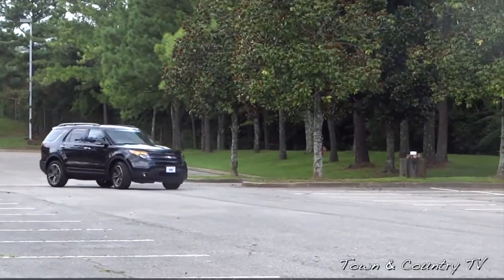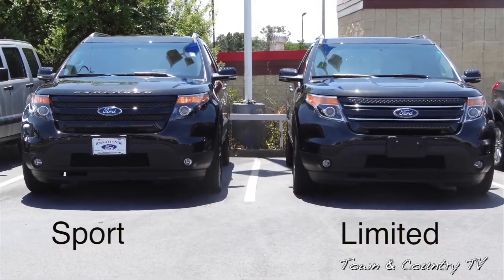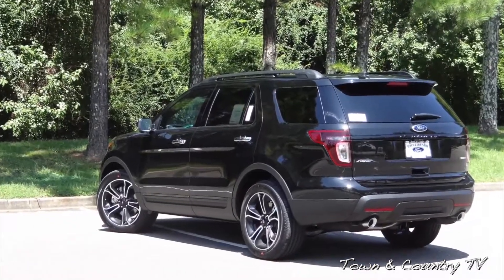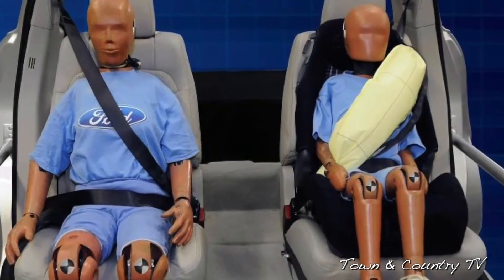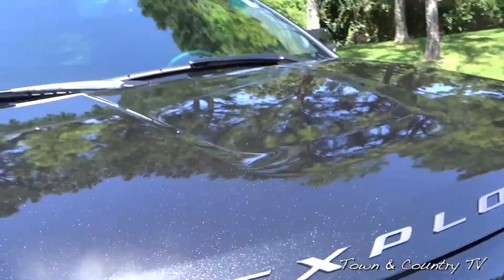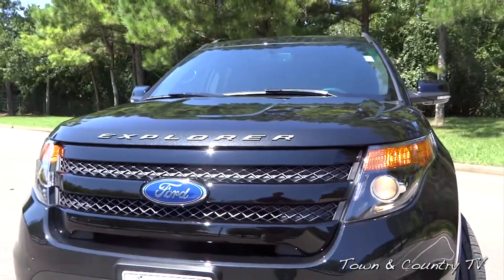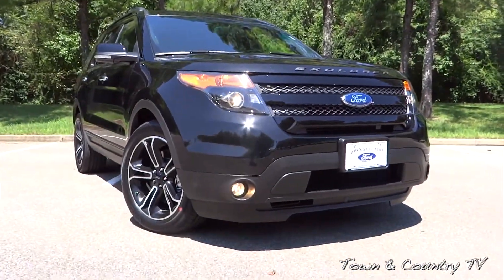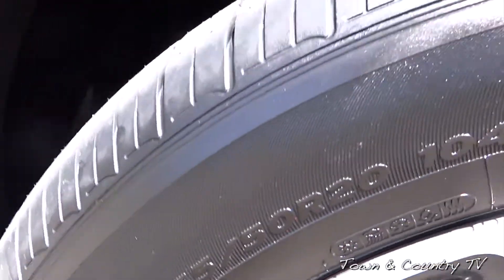LaFontaine Ford - New 2014 Ford Explorer Sport Review - Lansing, MI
Town and Country TV got their hands on a 2014 Ford Explorer Sport edition! This SUV packs power, luxury, and many class exclusive features into a really nice looking vehicle. The Explorer Sport engine is a 3.5L V6 Twin TurboCharged EcoBoost engine putting out plenty of power with its four wheel drive.